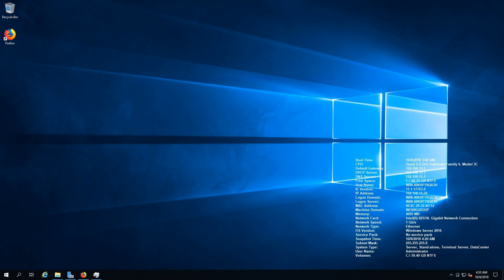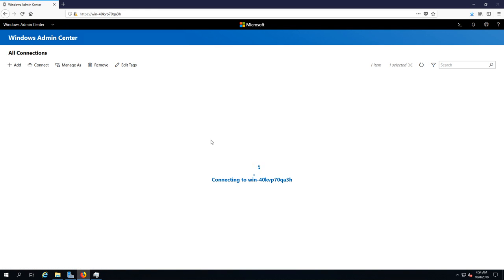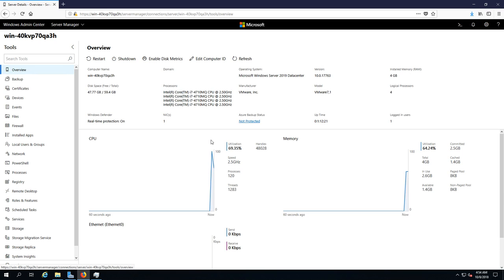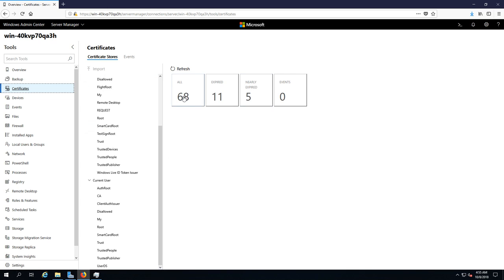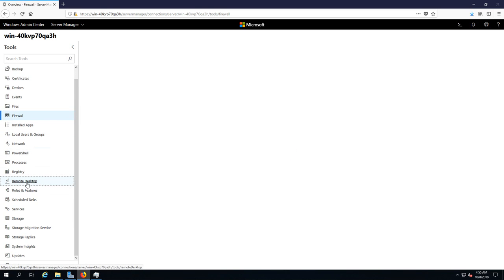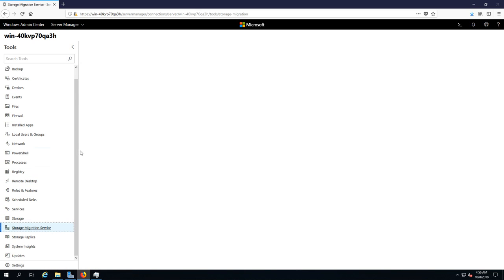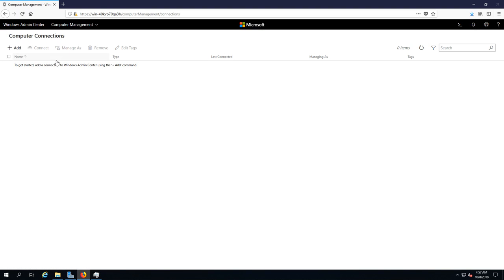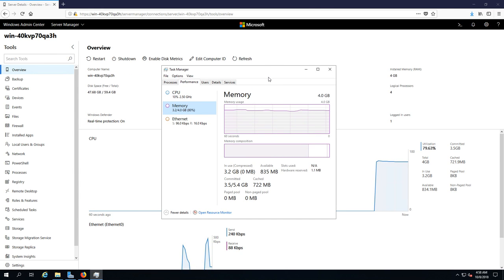Windows Server 2019 Quick Overview